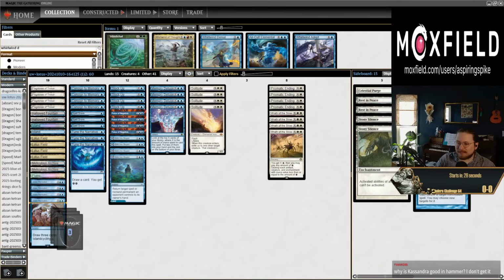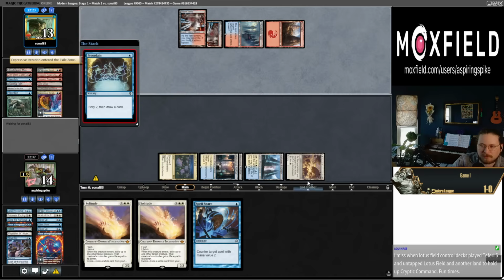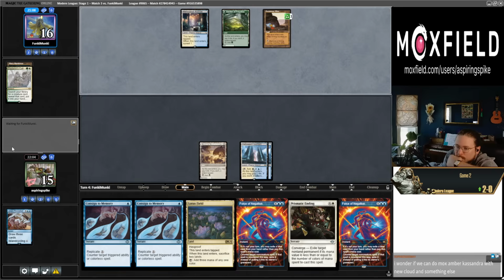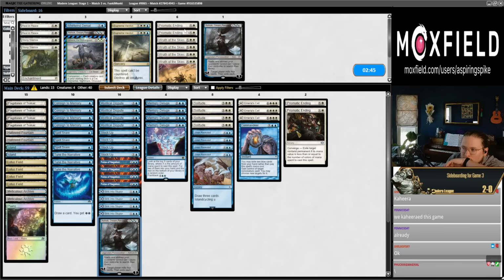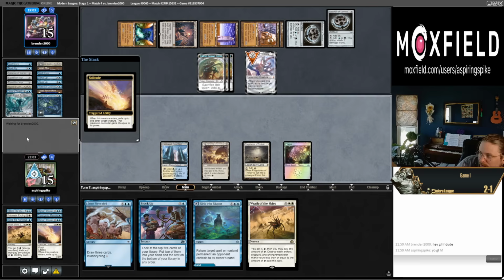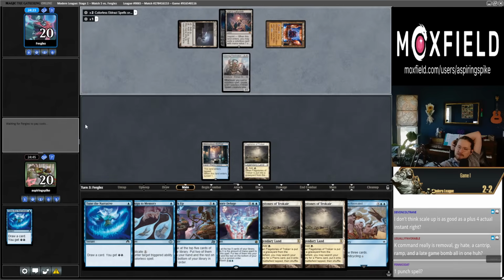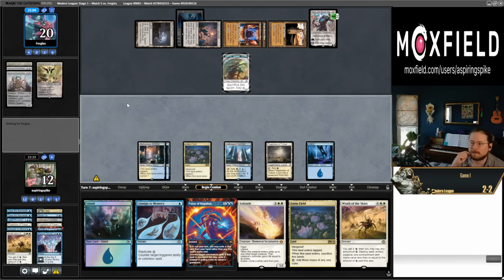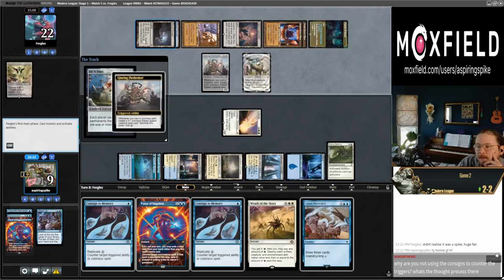I am but a Simple Lotus Farmer | Azorius Lotus | Modern | MTGO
Match Timestamps:
00:00 Deck Tech
00:40 Round 1
05:26 Round 2
13:01 Round 3
32:35 Round 4
48:56 Round 5

2 Island
2 Hallowed Fountain
2 Meticulous Archive
1 Plains
4 Lotus Field
4 Force of Negation
4 Flagstones of Trokair
4 Prismatic Ending
4 Solitude
4 Memory Deluge
4 Lrien Revealed
4 Wrath of the Skies
4 Sink into Stupor // Soporific Springs
4 Consign to Memory
4 Stock Up
3 Emeria's Call // Emeria, Shattered Skyclave
3 Spell Snare
3 Tune the Narrative

SIDEBOARD
4 Mystical Dispute
2 Supreme Verdict
2 Ashiok, Dream Render
2 Rest in Peace
2 Stony Silence
1 Whirlwind Denial
1 Kaheera, the Orphanguard
1 Commandeer

Looking for a VPN? for 4 extra months of Surfshark